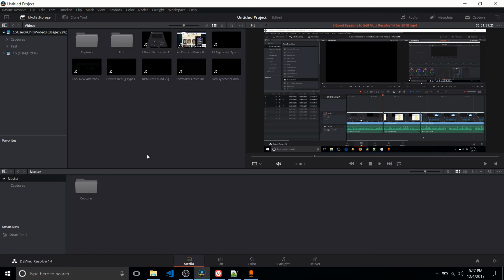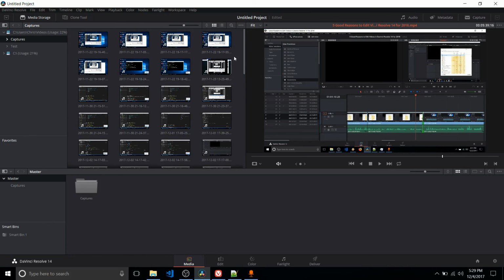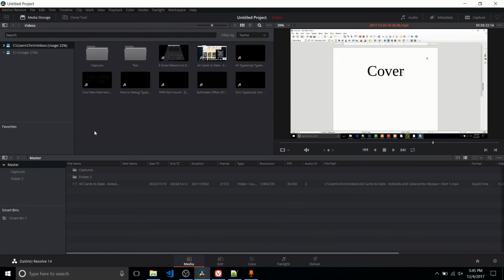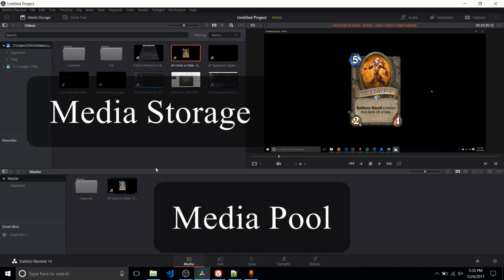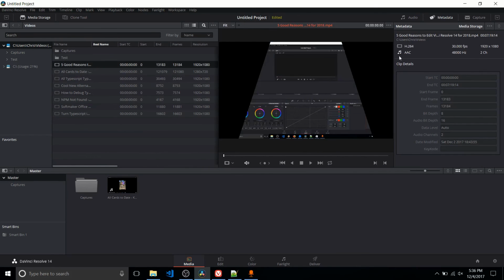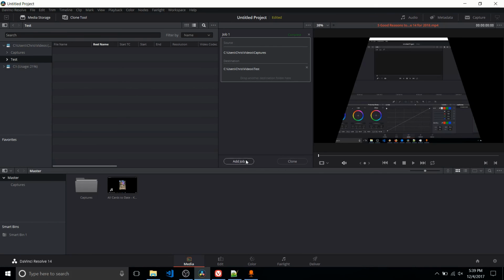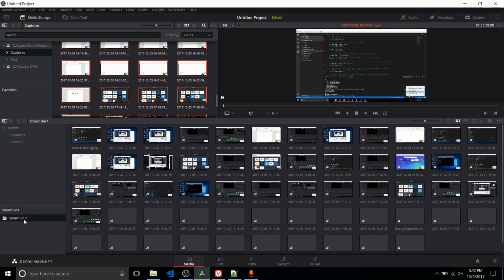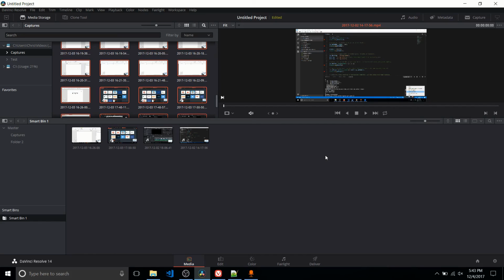Media Tab Guide | Complete Davinci Resolve 14 / 15 [Part 2]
Learn how to import clips, set in and out points, create automatically sorting Smart Bins, and to see details on imported files.

My Full Resolve 14 Course $5 Off

Bitcoin: 17Pn5PifFmRkHRAqCZQAom1ZjCiSf7qJjJ
Ethereum: 0x6f2781F382952c8caCDbE99C46F07c265ab59627